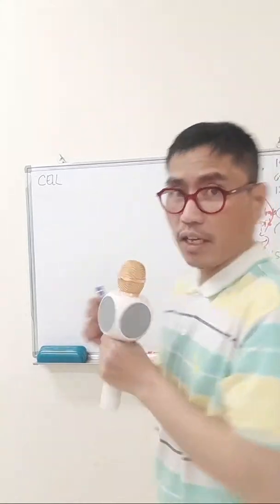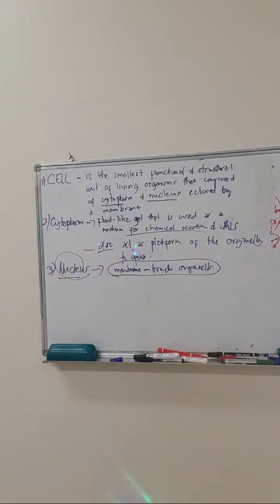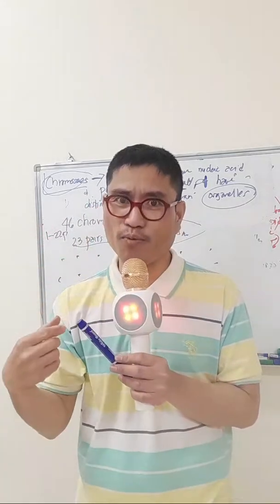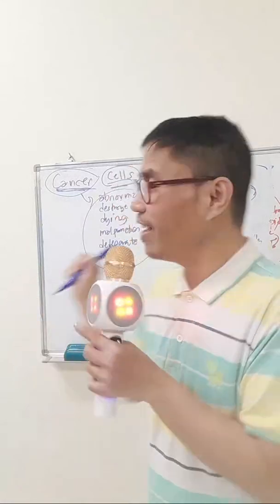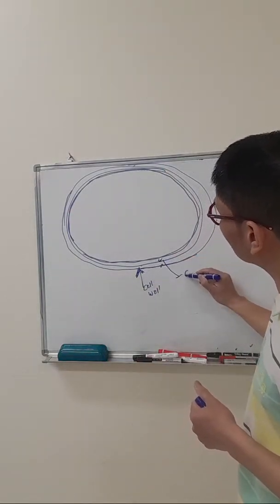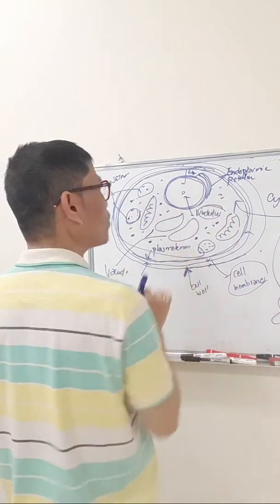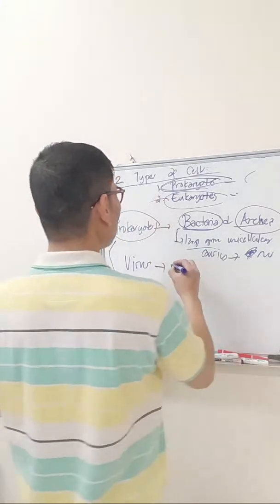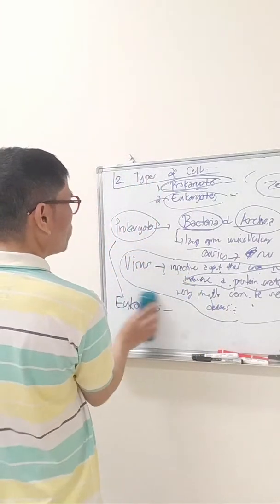Biological Health Science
To understand the biological science is easy for us to feel the relevance of health science.